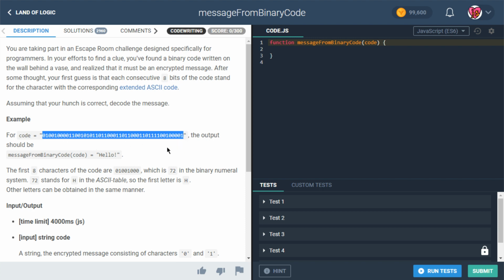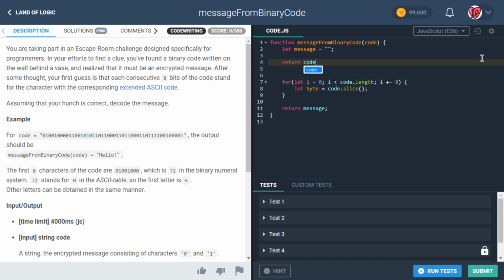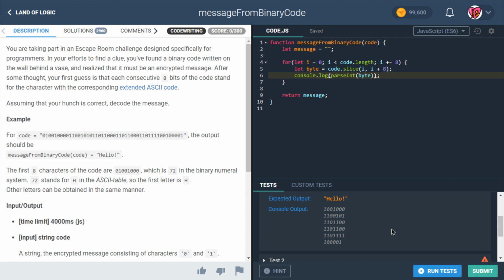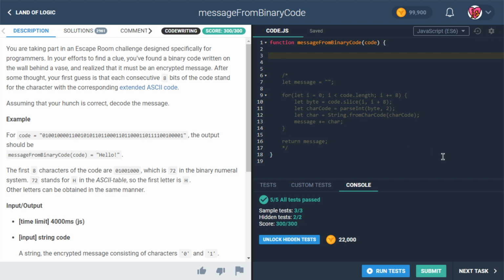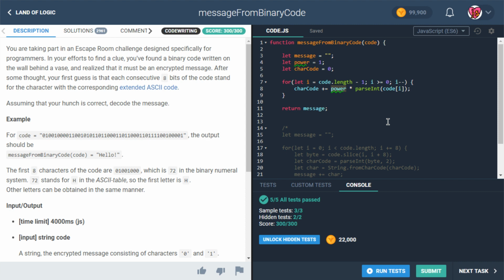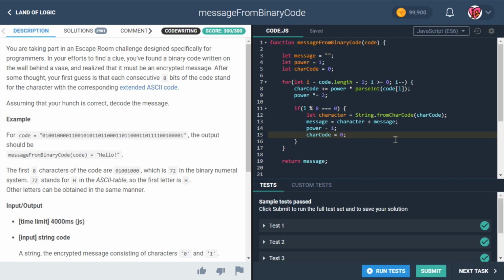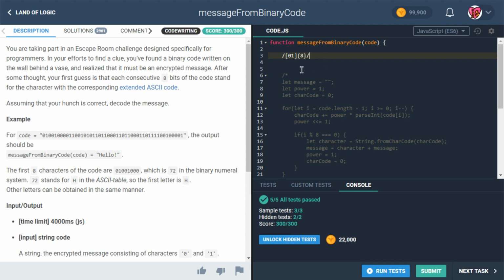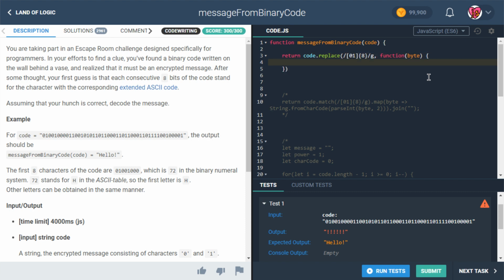codefights arcade intro task 58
messageFromBinaryCode

topics:
- doing a for loop with an iterator that goes up by more than 1 at a time (in this case `i += 8` instead of `i++`)
- review of `slice` since it's been a little while
- using a second argument with `parseInt` to get a number from a different base (eg: binary or hexadecimal)
- bit-shifting a variable and reassigning its value in the same operation
- no surprise that regexps provide a really terse solution (but is it best time and space complexity? maybe not)